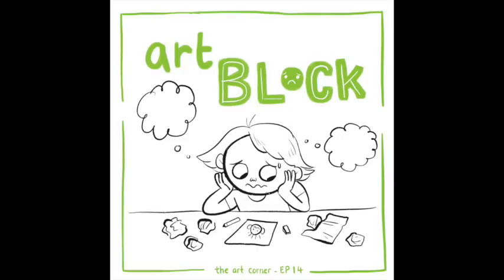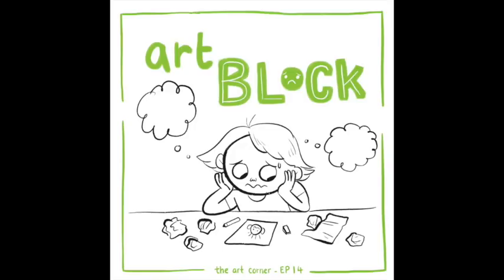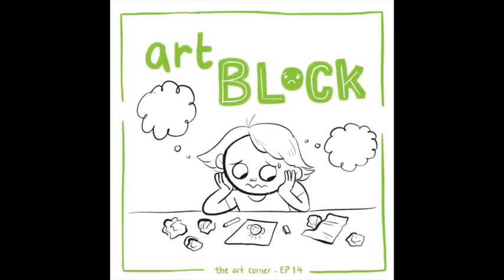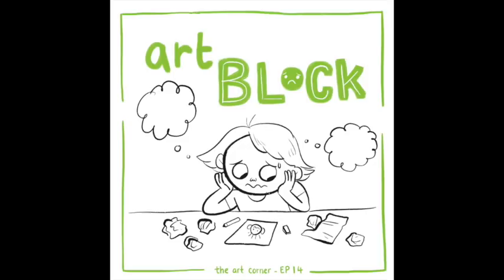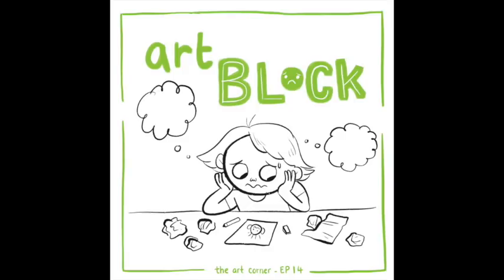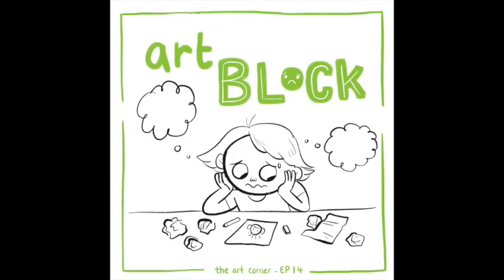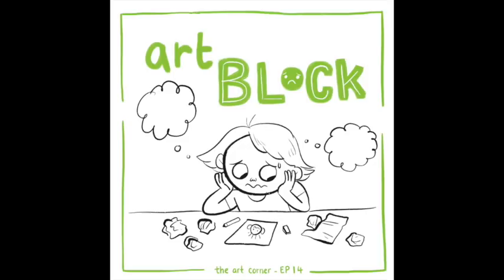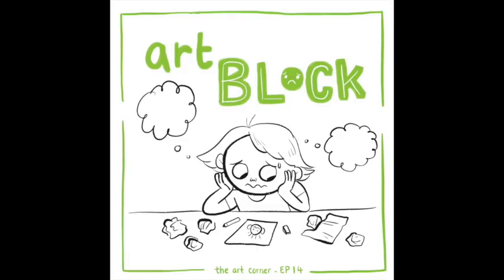HOW TO GET OVER ART BLOCK - The Art Corner Podcast Episode 14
Ever felt like you've run out of inspiration? Or that your hands forgot how to draw? This week we try to find solutions for how to get over art block, finding inspiration in the real world and discuss why block can be a good thing.

The Art Corner is an art podcast hosted by Vicki Tsai & Anoosha Syed, we're two illustrators talking about what we were never taught in art school.